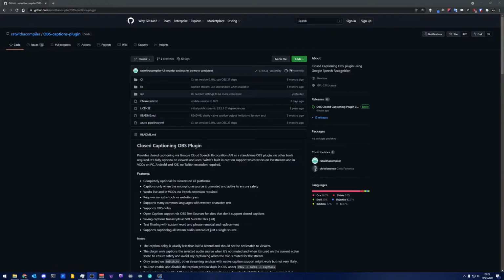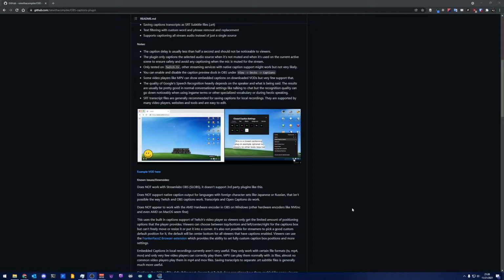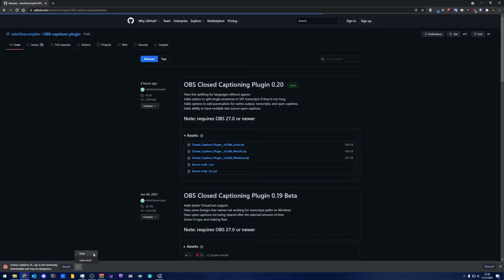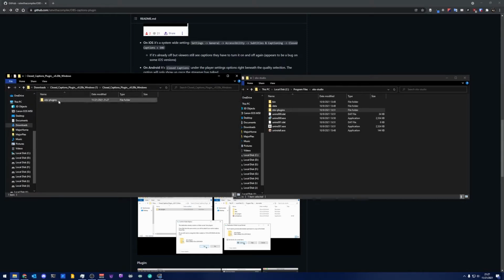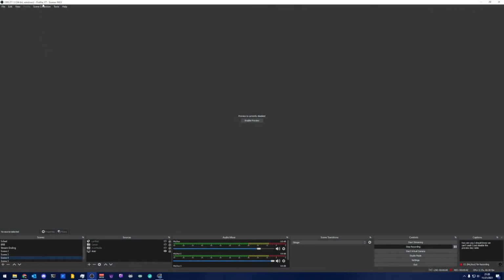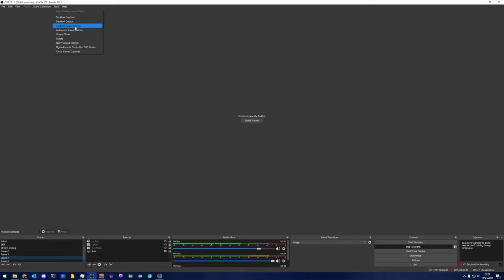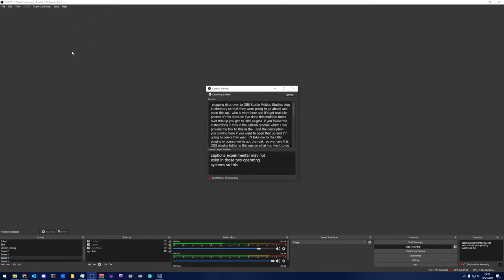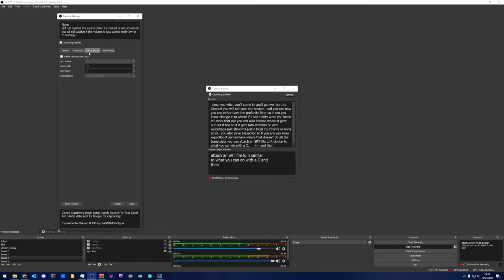MajorExploits: Closed Captioning OBS Plugin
I dig into why you should use closed captioning for your stream and the tool I use to enable them on Twitch!